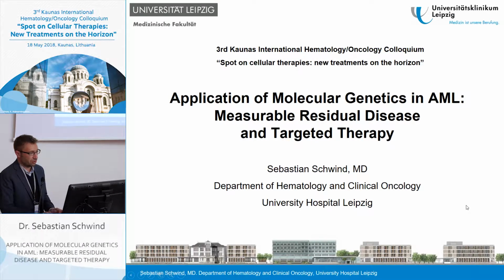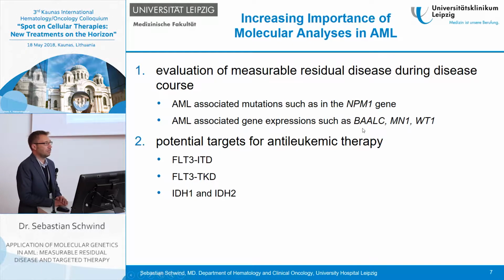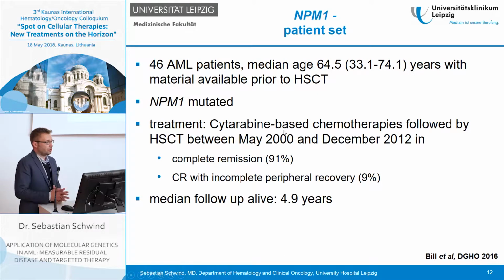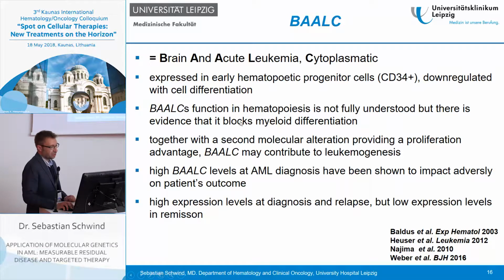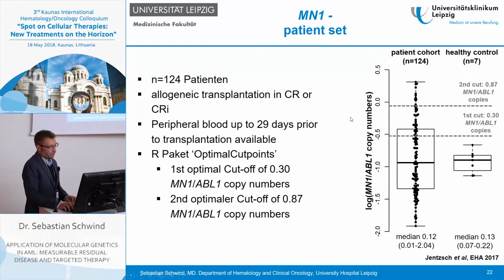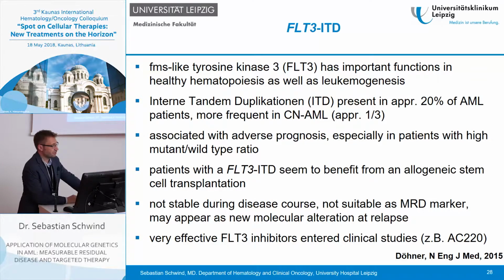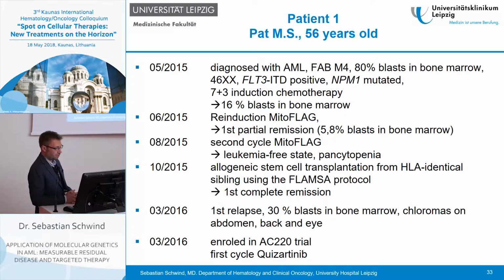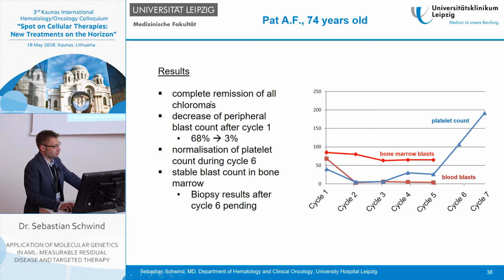Dr. Sebastian Schwind „Molecular profiling of acute leukemias (M3)"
Dr. Sebastian Schwind (Leipzig, Germany) – „Molecular profiling of acute leukemias (M3)"
3rd Kaunas International Hematology/Oncology  Colloquium „Spot on cellular therapies: new treatments on the horizon“ | 18 May 2018  |  Kaunas, Lithuania